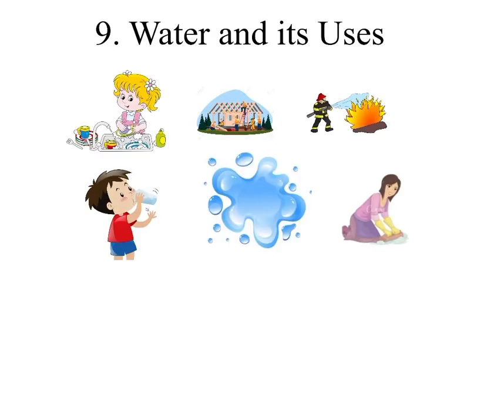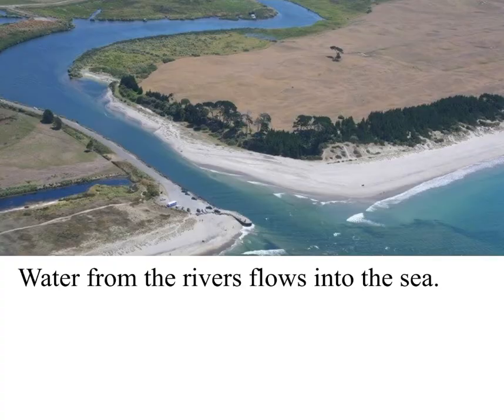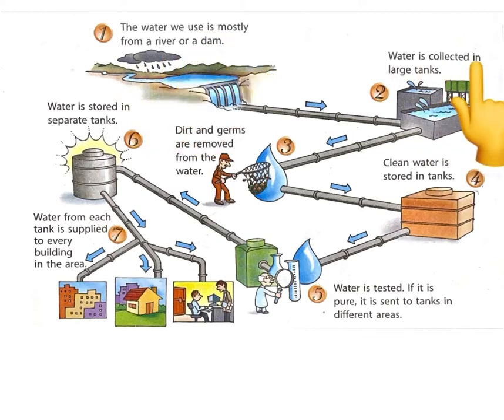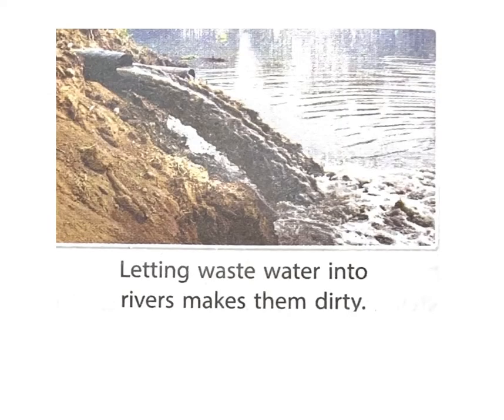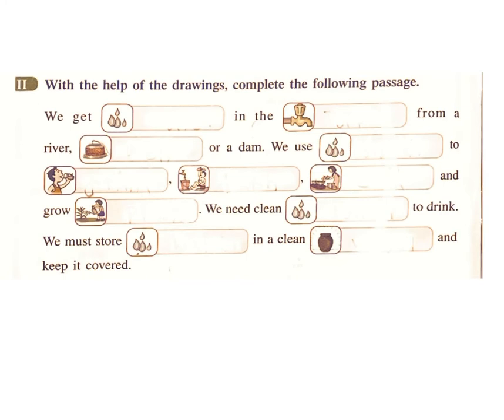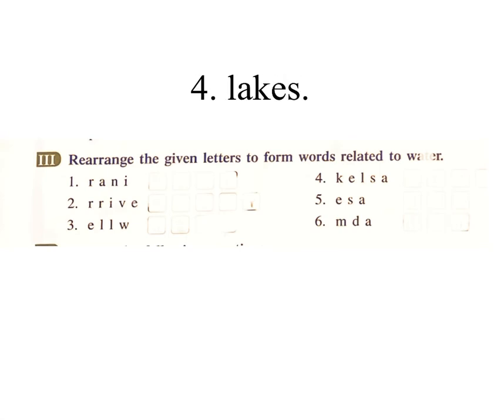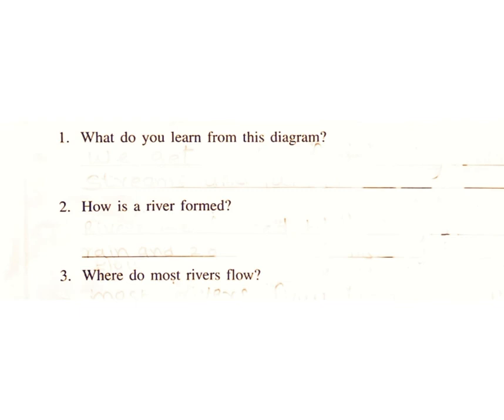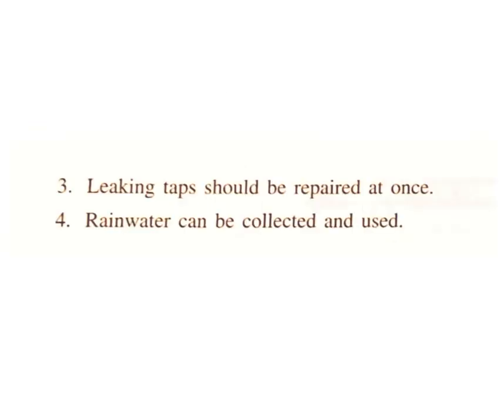Water and its Uses/ Class - 2 / Lesson - 9 / Answer and Question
Class -2,
Science,
Water and its Uses
Lesson - 9
Answer and Question.
Eureka plus.